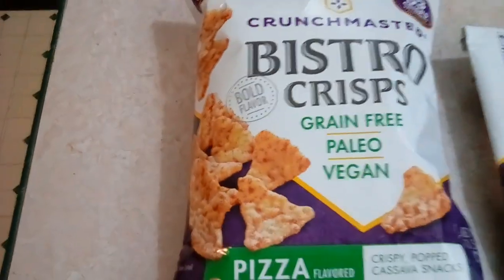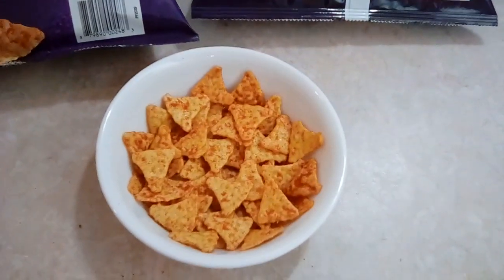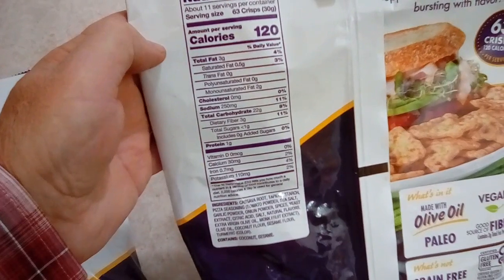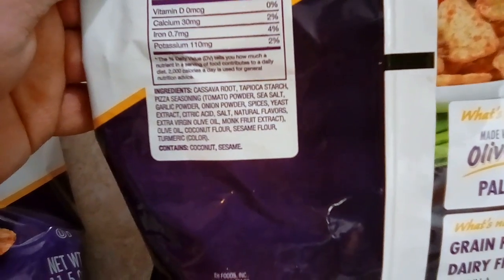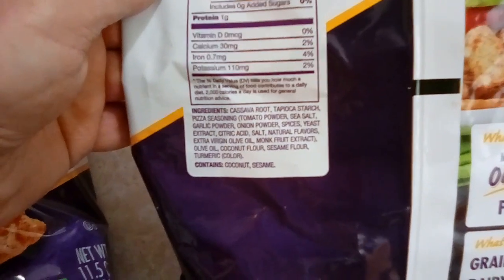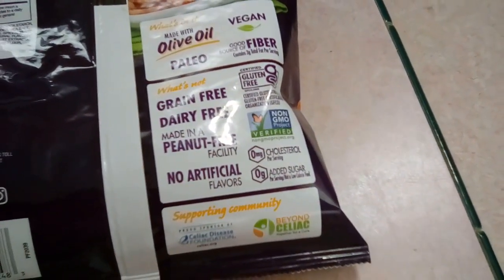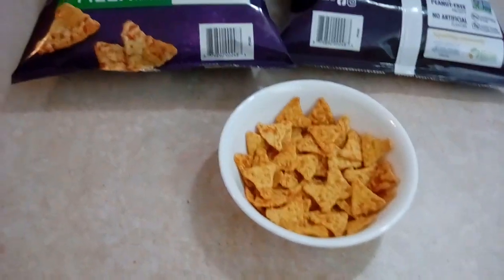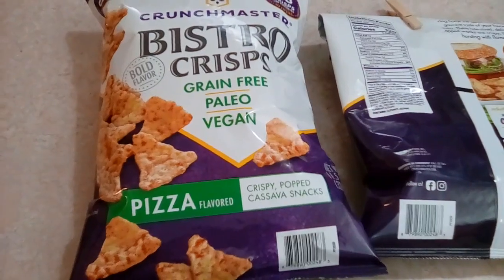No. 769 – Food Product Review For The Weight Loss Challenge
Crunchmaster Bistro Crisps in Pizza flavor.

My Live Streams are Mondays, and Tuesdays;
“Monday Night Fireside Chat” (is here on CFC) 8:00 Eastern